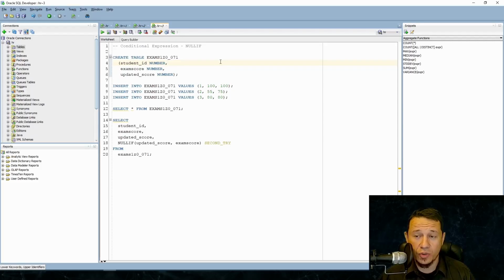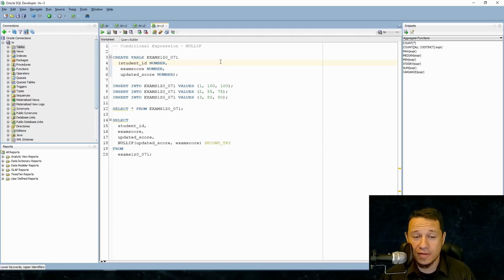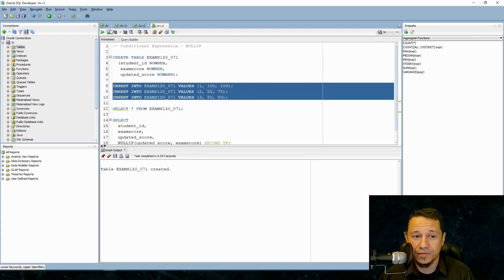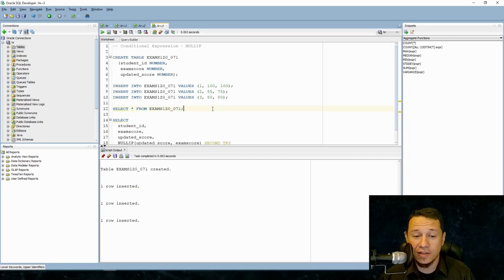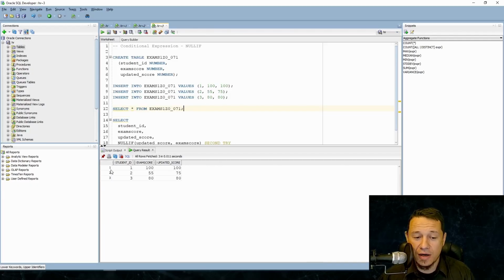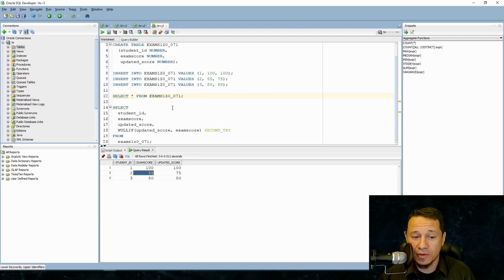Conditional Expression - NULLIF - Oracle SQL Certification (1Z0-071) | Section 9, Video 4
with some additional explanations of course. In this lesson, you’ll learn how to use the NULLIF function to compare two values and return NULL when they are equal.

📌 What you’ll learn:

How NULLIF works and when to use it

Comparing two columns to detect unchanged values

Practical example using exam scores

How NULLIF helps simplify conditional logic

A simple but powerful function that’s great for clean comparisons and avoiding unnecessary values in your results.